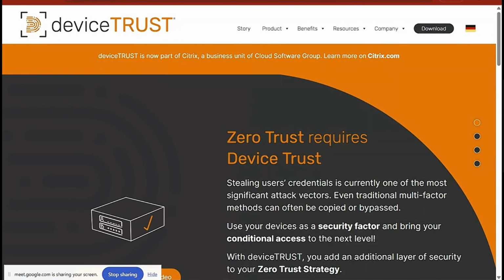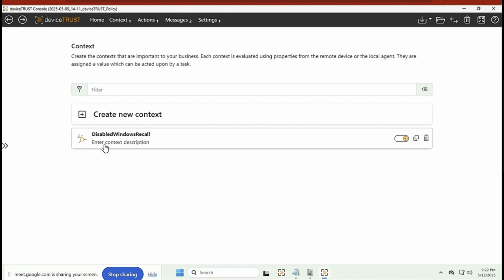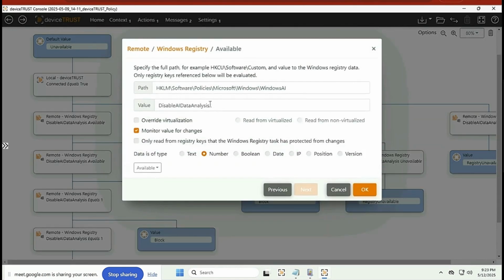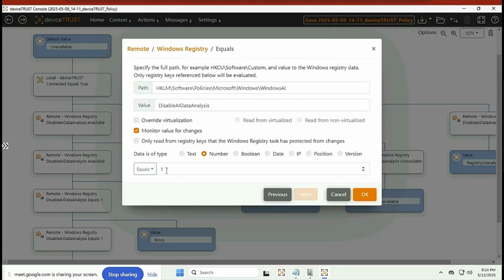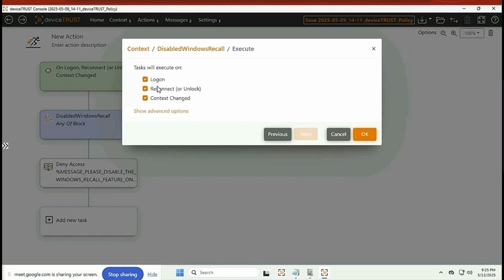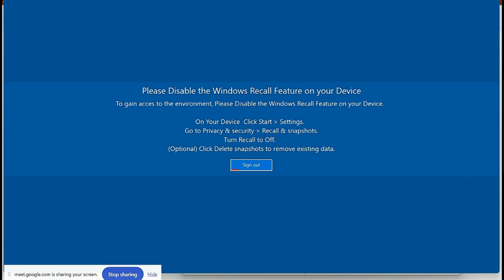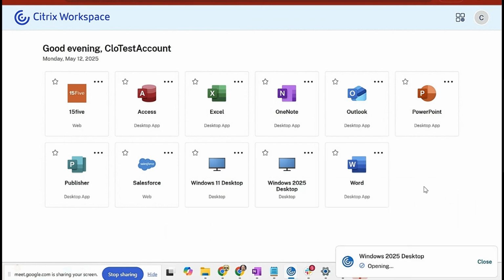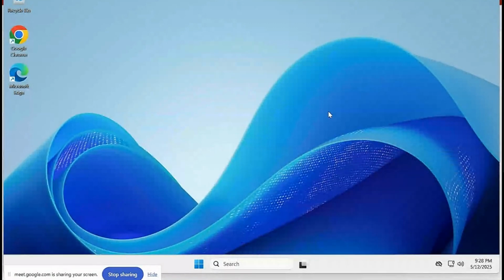Block Windows Recall with DeviceTRUST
🚨 Windows Recall is here — are you ready to control it? 🚨

With the rise of Copilot+ PCs and Microsoft Recall, the risk of unintentional data exfiltration has never been higher. Think about it: every screenshot, every step a user takes — stored and searchable. That’s a PII nightmare for regulated industries.

💡 That’s why I set up Citrix with DeviceTRUST to detect and mitigate Windows Recall in almost real time to see what it could do for customers.

✅ Check if Windows Recall is enabled on an endpoint
✅ Scan for specific registry keys and values
✅ Dynamically allow or block access
✅ Notify users with clear remediation steps before they log in

I put together a quick video showing the configuration in action — from context creation to conditional access enforcement — so others can get ahead of this as well.

🔐 If you're in healthcare, finance, or any industry that takes endpoint security seriously, this is something you should absolutely be thinking about today.

hashtag#Citrix hashtag#DeviceTrust hashtag#EndpointSecurity hashtag#WindowsRecall hashtag#CopilotPCs hashtag#ConditionalAccess hashtag#ZeroTrust hashtag#PIIProtection hashtag#SecureAccess hashtag#VDI hashtag#DaaS hashtag#DigitalWorkspace